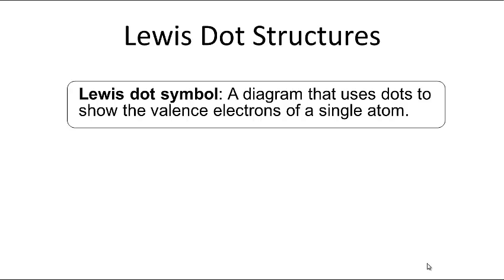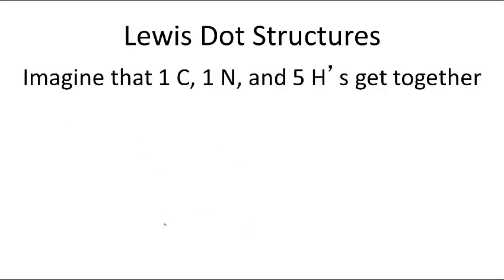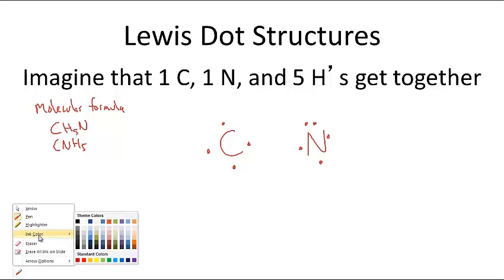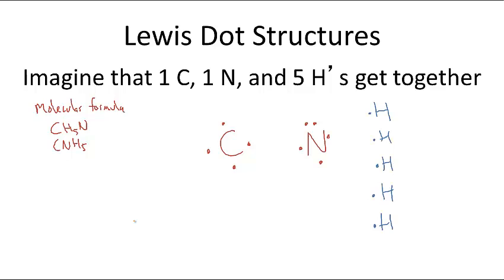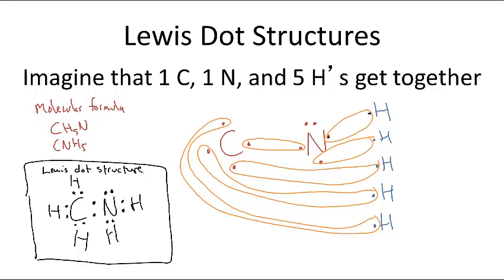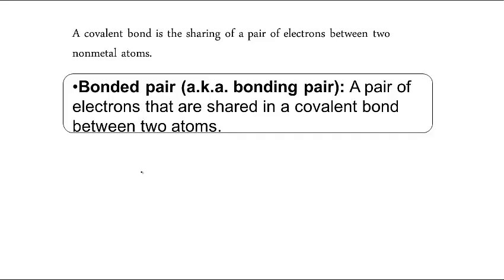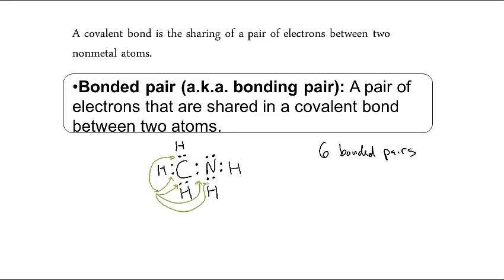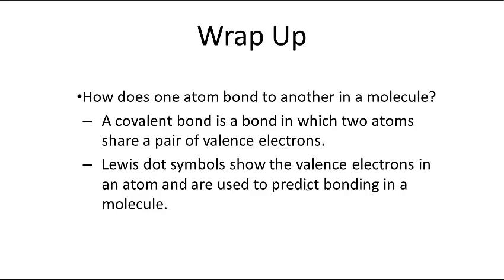Lesson 31 Lewis Dot Structures